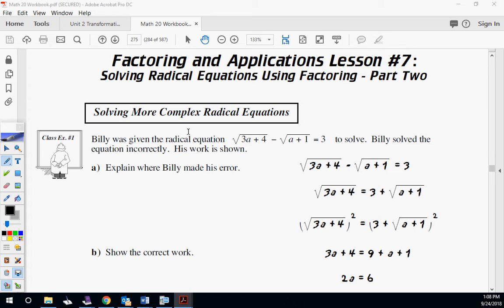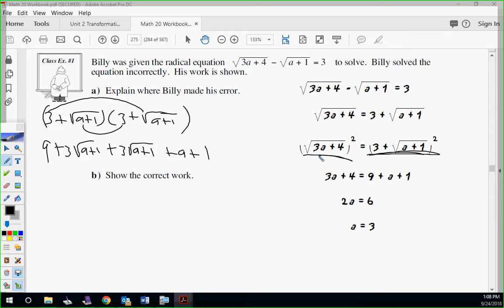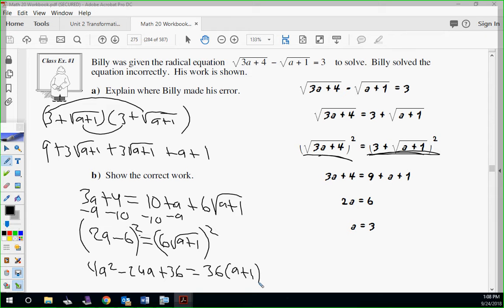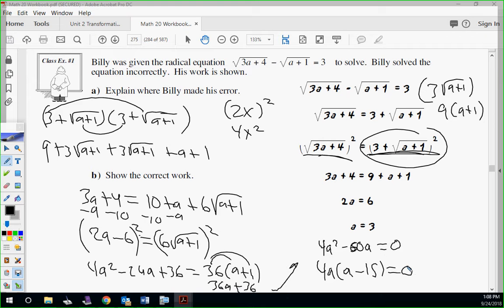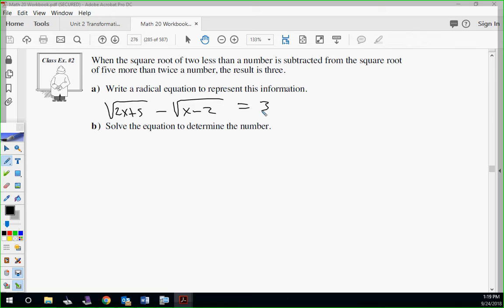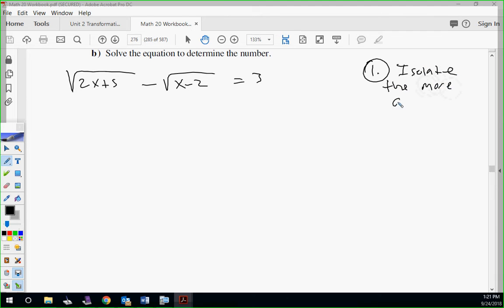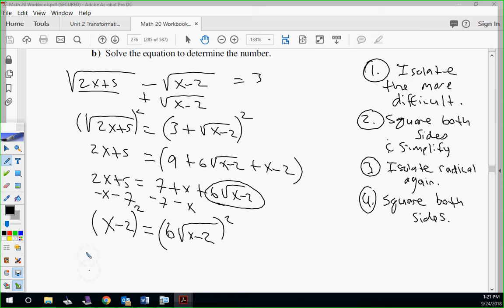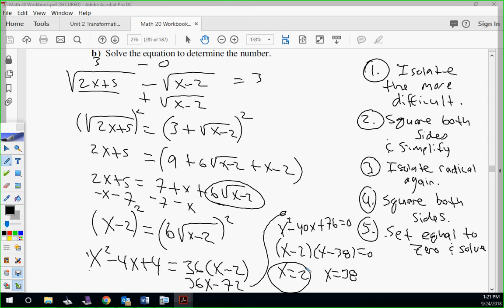S1 Chapter 3 Lesson 7- Solving Radical Equations with Two Radicals M20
S1 Chapter 3 Lesson 7- Solving Radical Equations with two Radicals and checking for Extraneous Solutions. M20